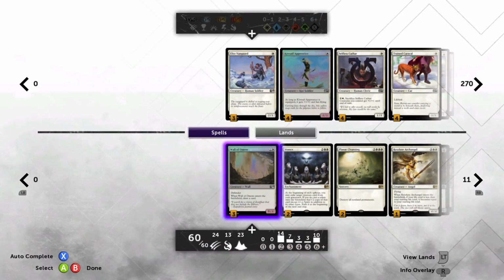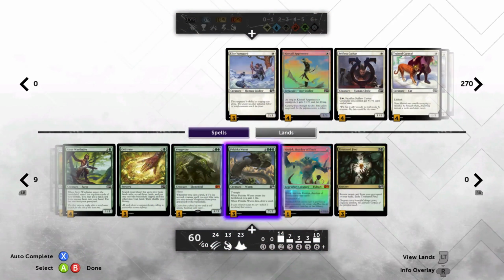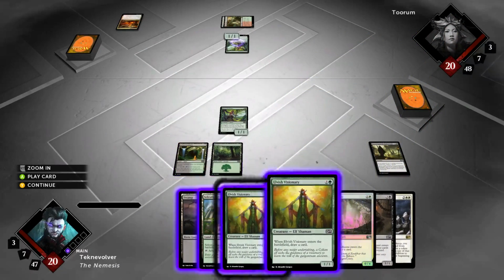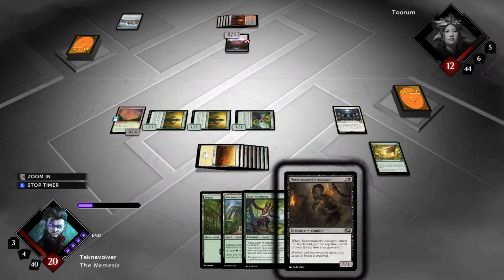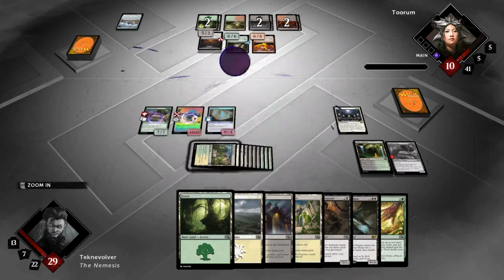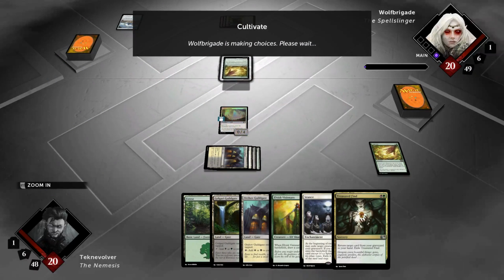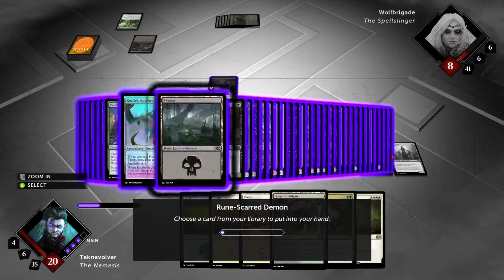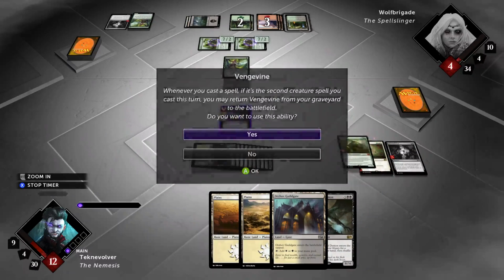Magic 2015 - Dredge Build Guid, Deck Tek, and Multiplayer Matches